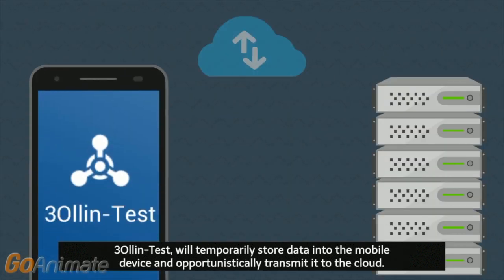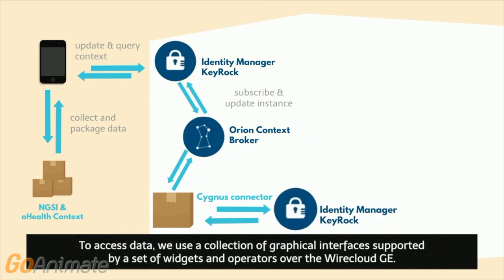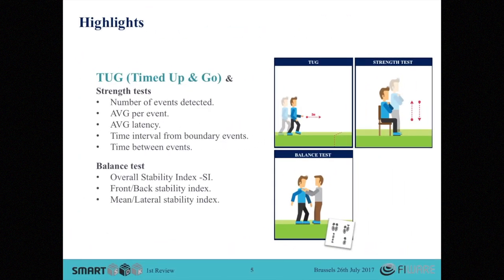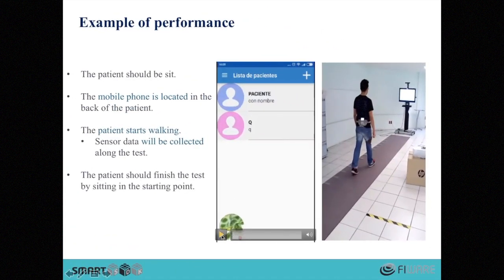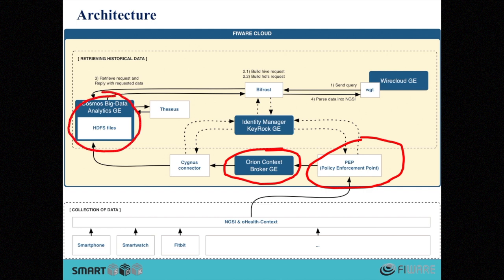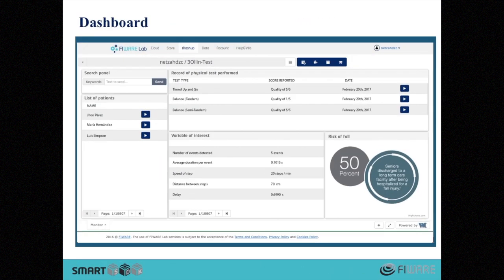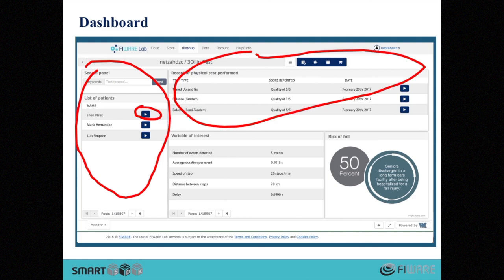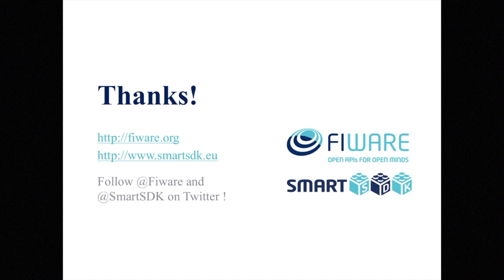Brussels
This video is about Brussels